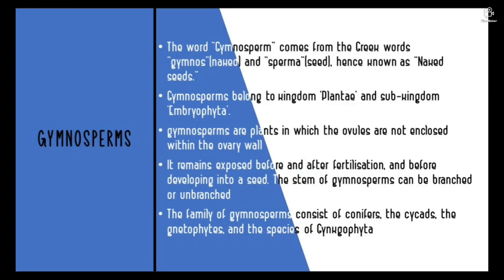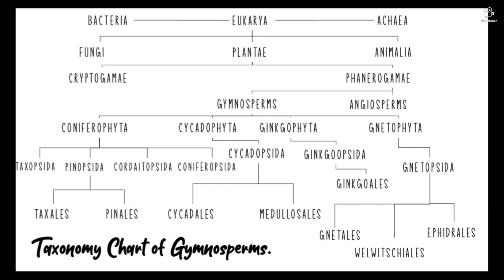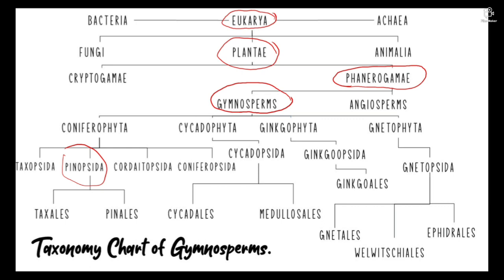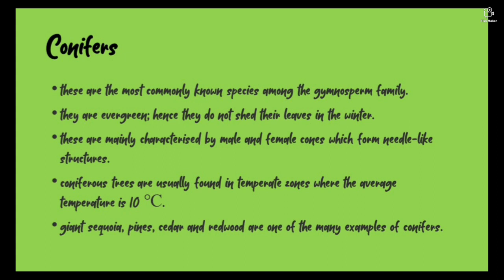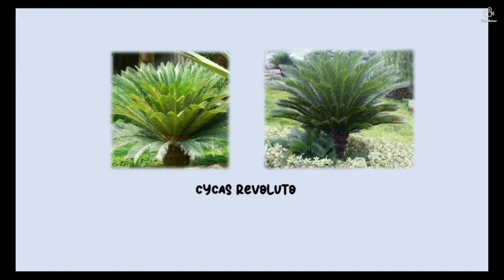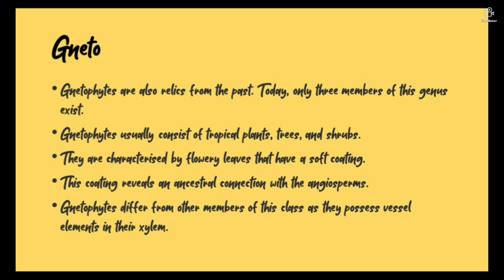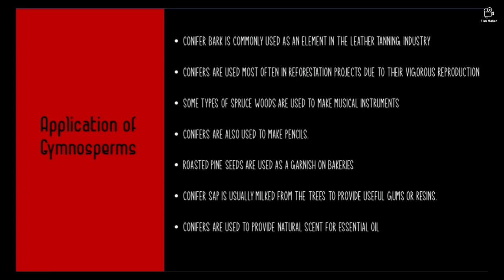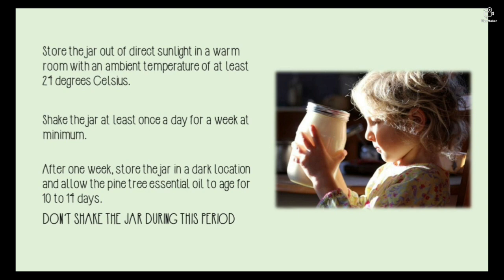Kingdom Plantae : Division Gymnosperms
molek molek deh..phewwwwwww